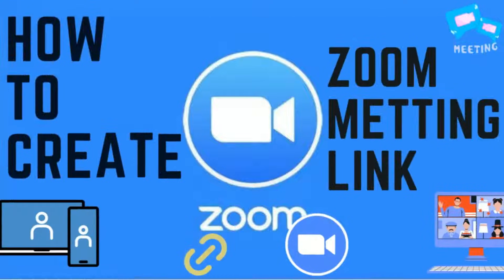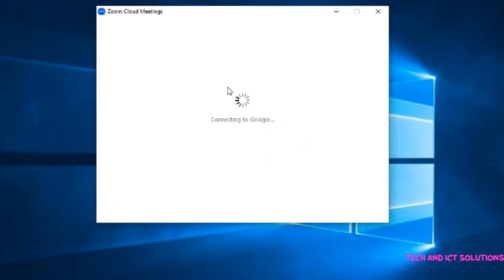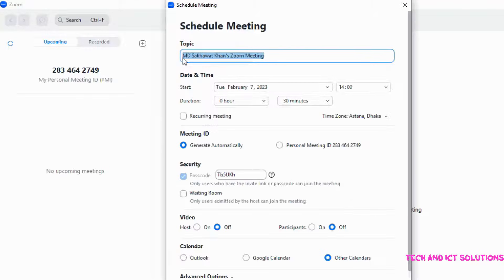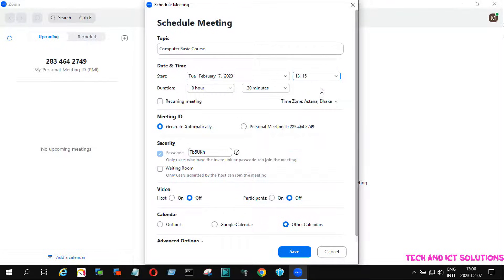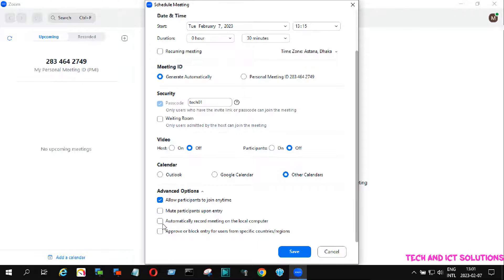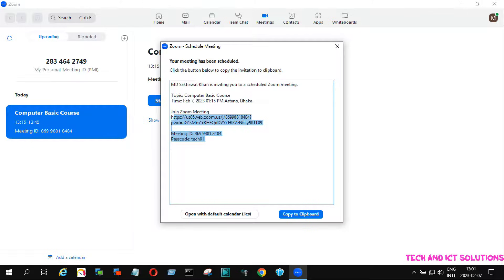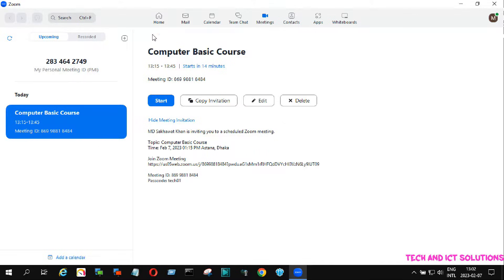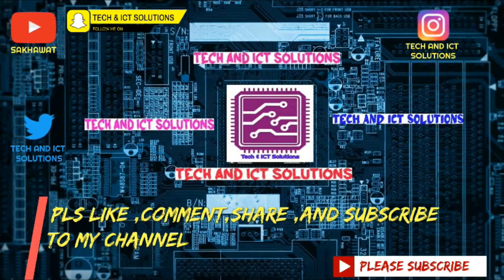How To Create Zoom Meeting Link | Schedule a Meeting | Share Meeting Link to Join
Hello Friends, If you want to host or create a zoom meeting then this video is for you.
In this video I will show you , how you can create a Zoom  Meeting link or
meeting ID and Password  on Zoom app And Share the link or ID with others to join the meeting you scheduled.

how to create zoom meeting link,
how to create a zoom meeting link on laptop,
how to create a meeting on zoom,
how to schedule a zoom call,
schedule a zoom,
schedule zoom meeting link,
how to create zoom link for meeting,
create zoom meeting link
how to create zoom meeting link in mobile 2023,
how create zoom meeting link,
how to create a zoom link in phone,
how to create new zoom meeting link,
how to create zoom link in mobile,
how to create zoom meeting link on mobile,
how to create zoom link on mobile,
how to create google zoom link,
how can create zoom meeting link,
zoom link how to create,
how to create zoom link for meeting phone,
how to create the zoom meeting link
zoom link create in mobile phone,
zoom meeting link create,
zoom link create,
zoom meet link create,
zoom app link create,
how to create a link in zoom app in phone,
how to create a zoom meeting link in phone,
how to create a link for zoom,
how to create a link for zoom meeting
how to use zoom meeting link,
zoom meeting link creation,
zoom link creator,
how to create link in zoom app,
how to create link in zoom app in mobile,
how to create a permanent zoom link,
How create link zoom meeting,
zoom create link for meeting,